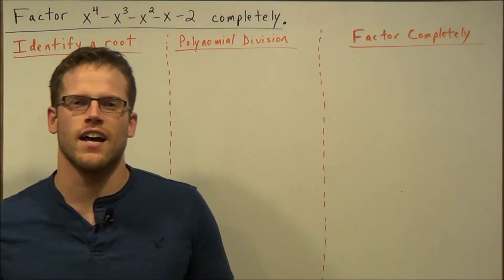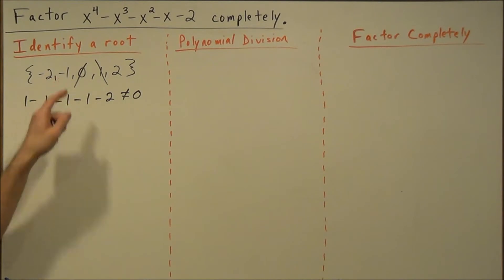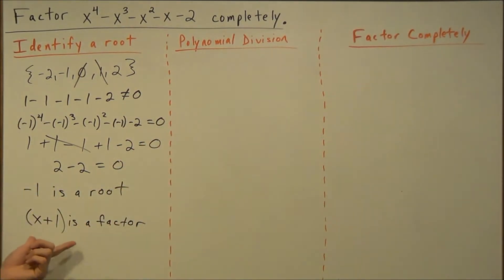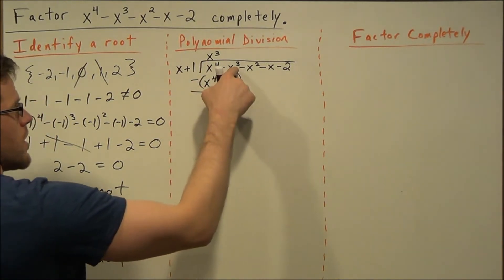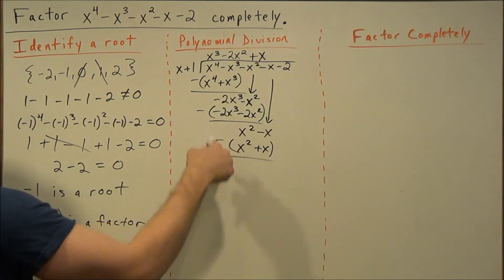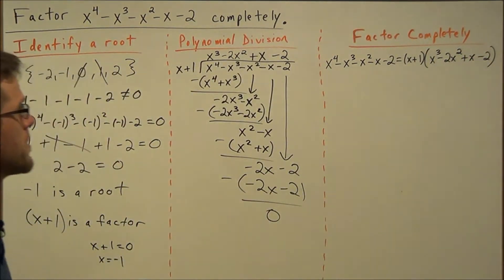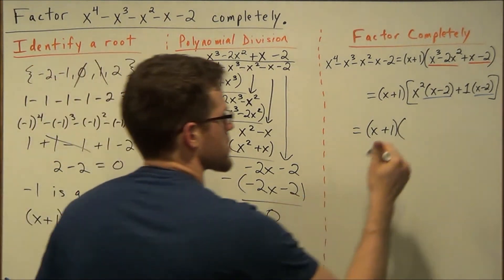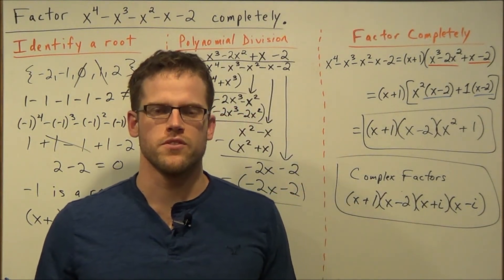Factoring x^4 Polynomials Completely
This video focuses on how to factor x^4-x^3-x^2-x-2 completely.

I factor this polynomial completely by:

1) Testing basic roots to find a factor.
2) Using polynomial long division.
3) Factoring the result by grouping.